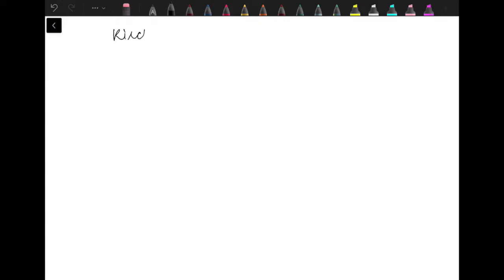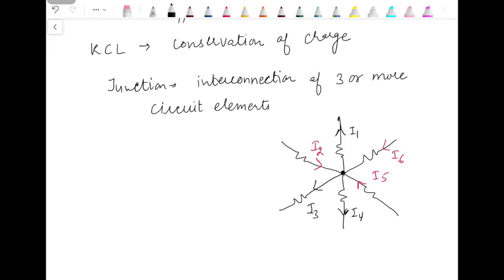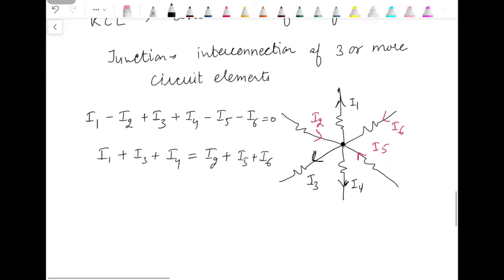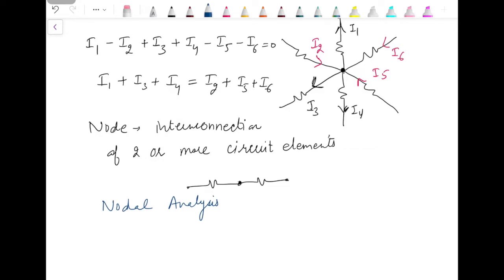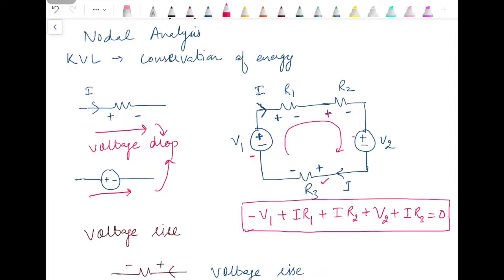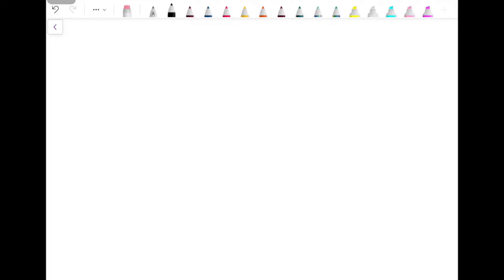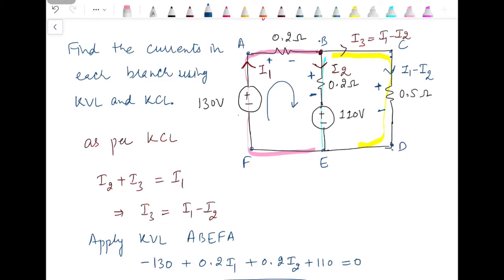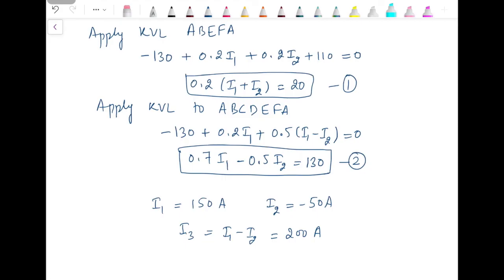Kirchhoff's Laws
This video will cover Kirchhoff's voltage and current laws along with numerical problem.